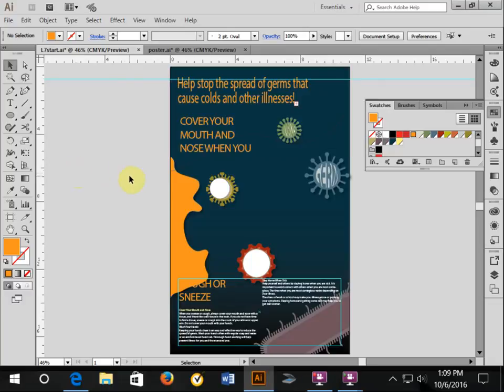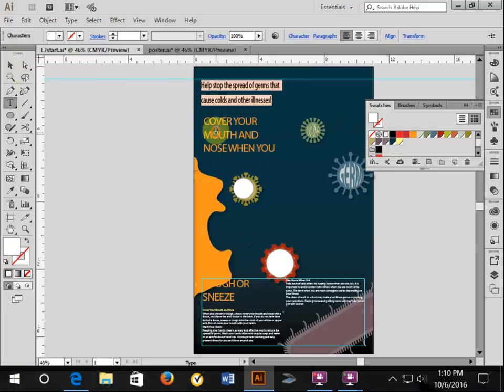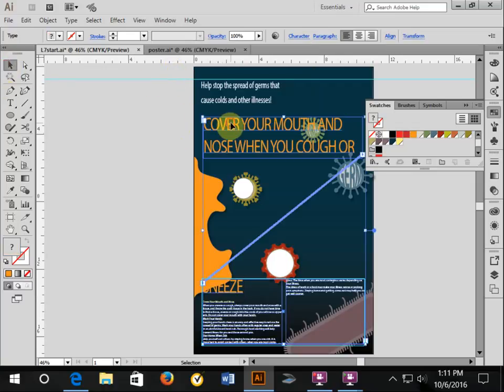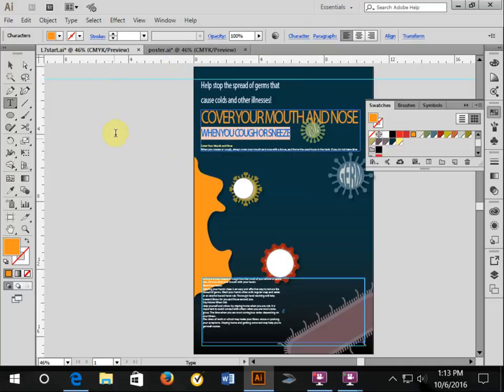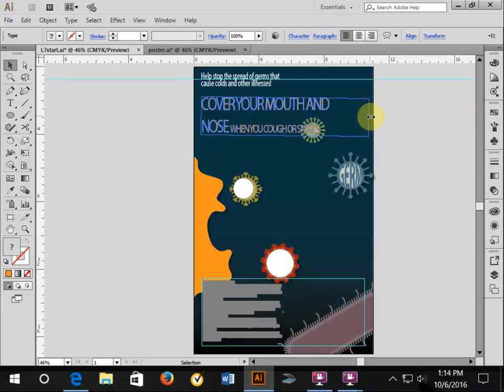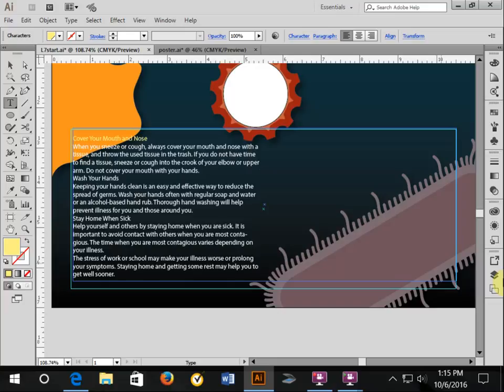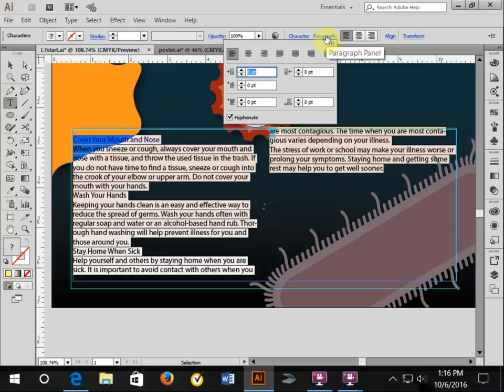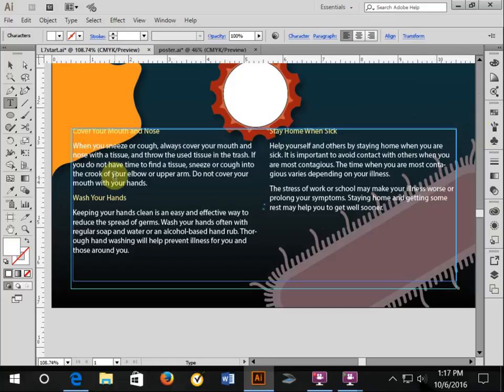Type 6 editing paragraphs